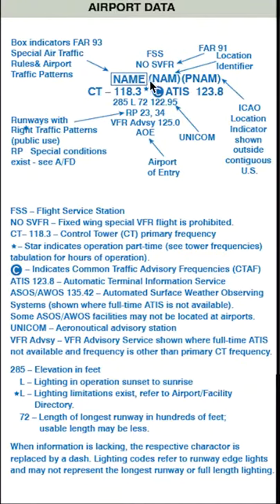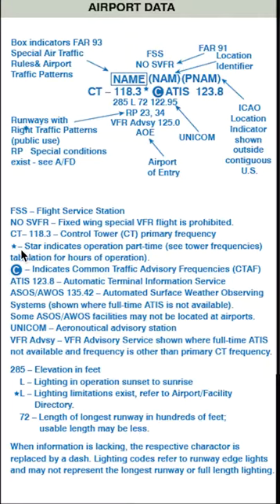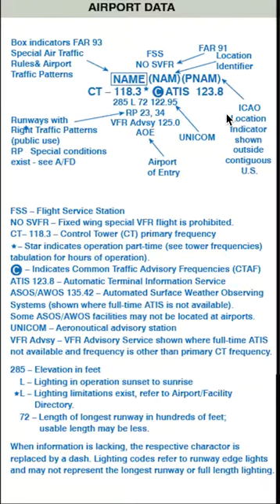Airport Data Block